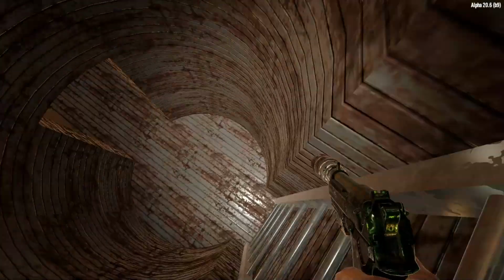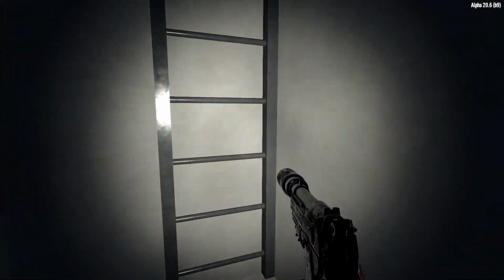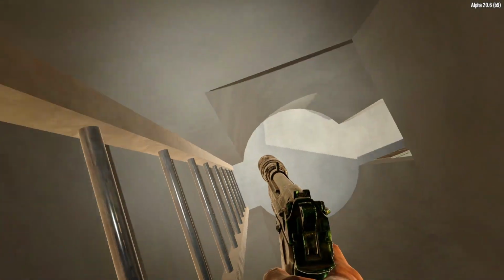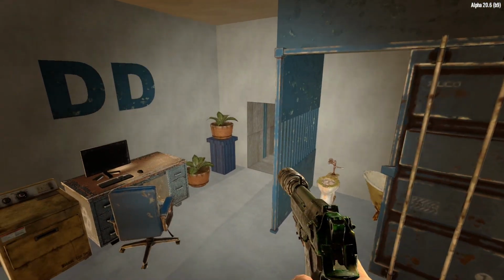7 Days to Die - My Build on More2Me4Life's Patron Building Server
This Build was alot of fun and alot of digging but worth it